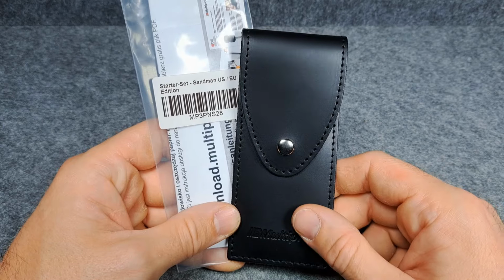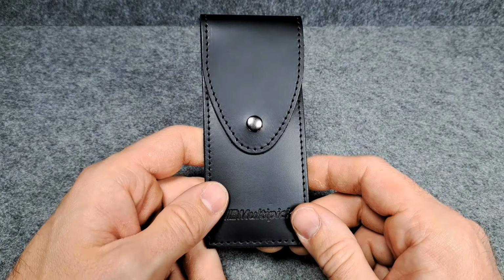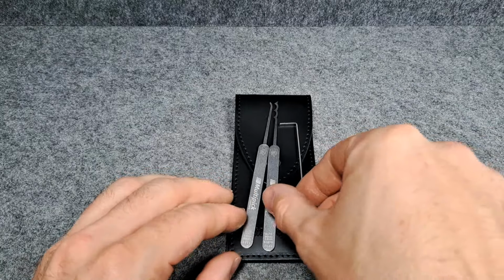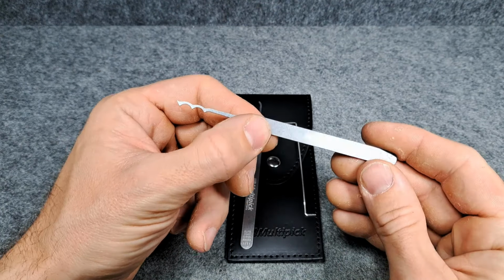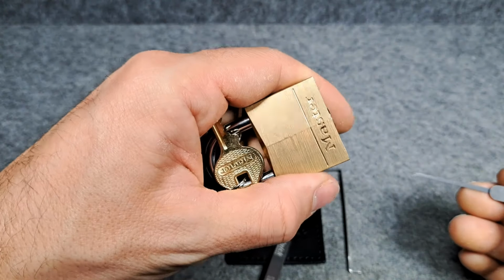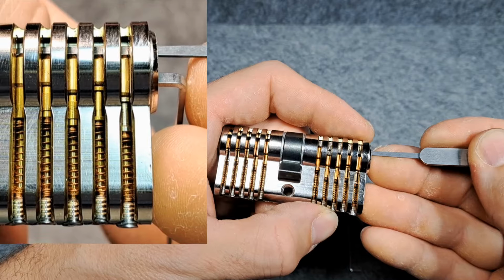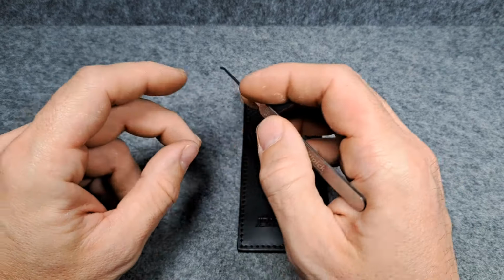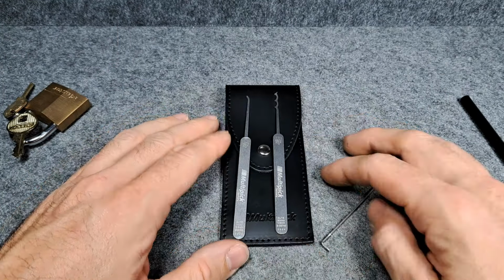Lock picking Starter set from Multipick, put together by Sandman [303]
Looking for a gift for some that might be interested in lock picking?
Or are you interested in lock picking?
This is the perfect starter set for anyone curious about lock picking! Just the bare minimum of tools, but they will open a lot of locks for you! Great starter set, put together by Sandman (@sandman_locksport  ).
Just to clarify, Sandman did not design the pick profiles or the tensioner, but advised multipick, which of their existing picks would work good together in a starter set.
Starter Set (world wide shipping)